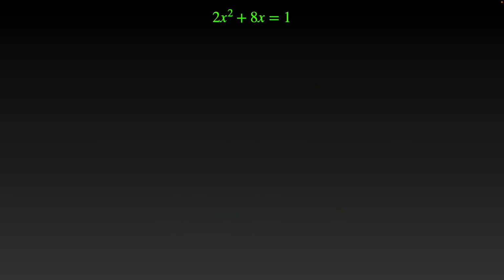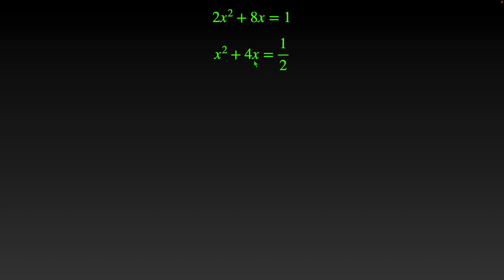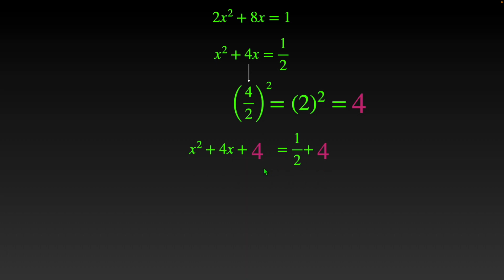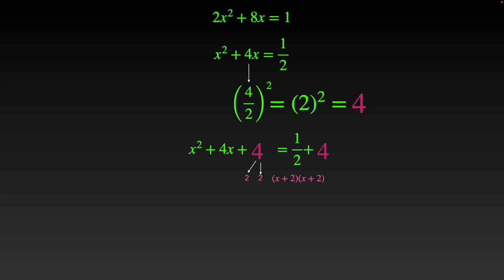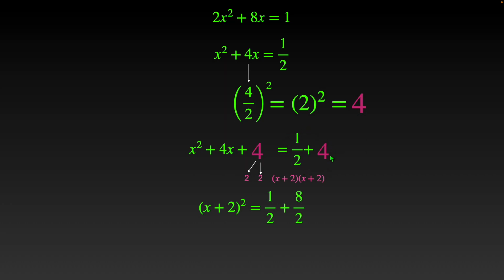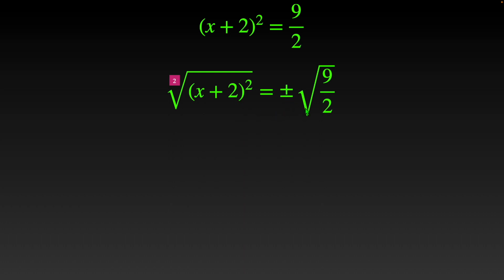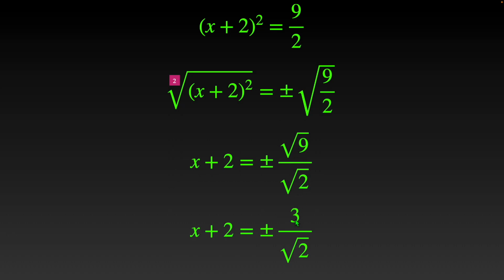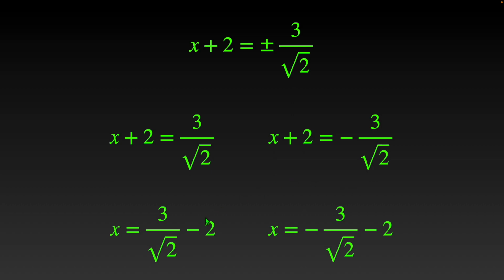Solving equation by completing the square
How to solve an equation by completing the square. Step-by-step detailed explanation with how to factor. Common topics in Algebra and Precalculus.